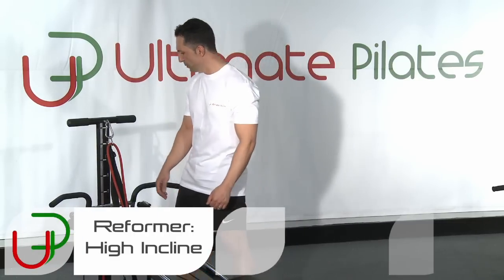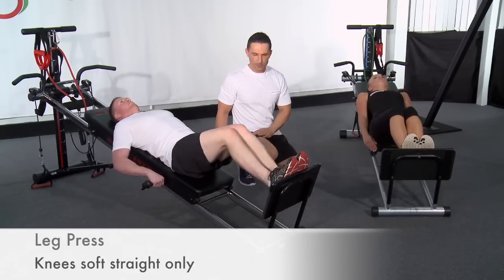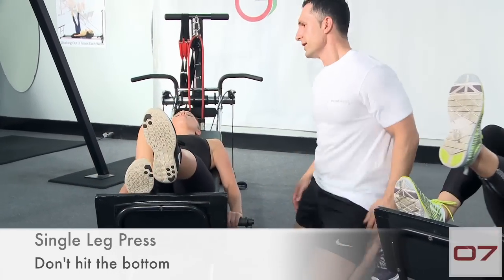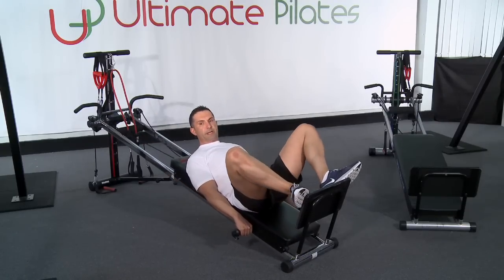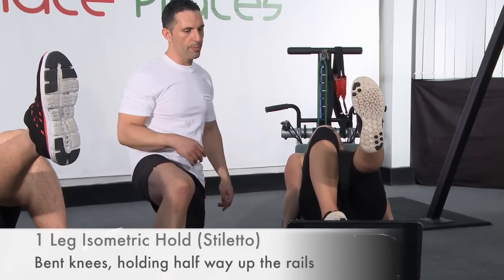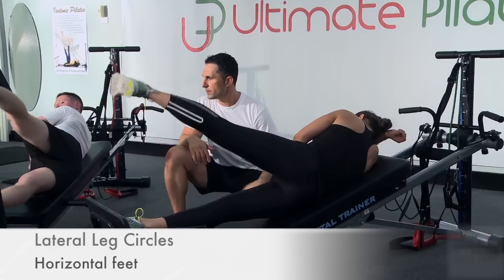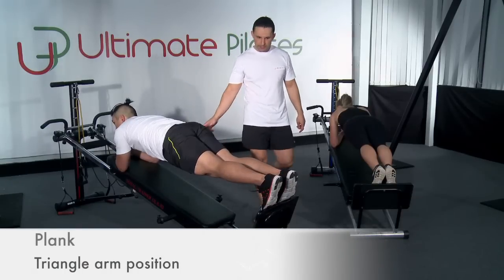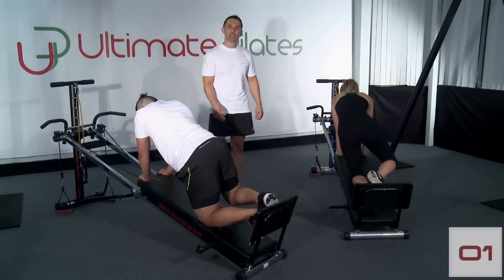20mins Total Trainer / Pilates Reformer Legs Workout 1 (by Ultimate Pilates)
20mins interactive workout volume 1 for your Total Trainer or Pilates Reformer system.  Courtesy of ultimatepilates.com.au